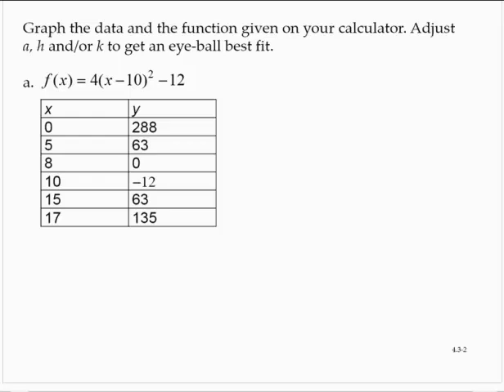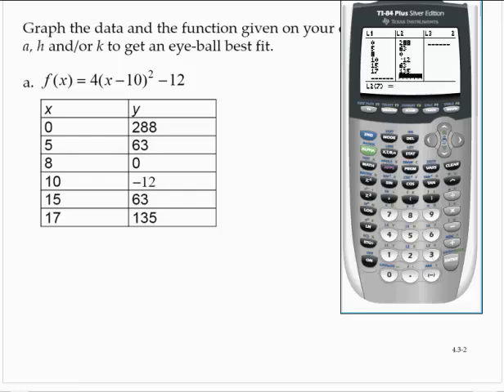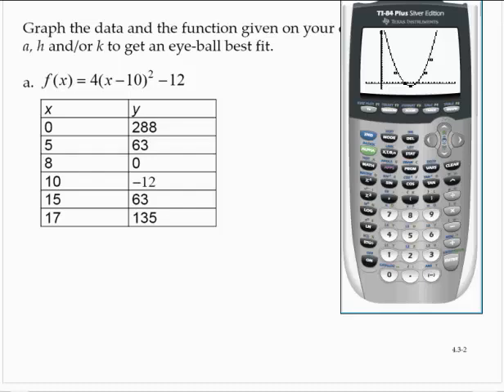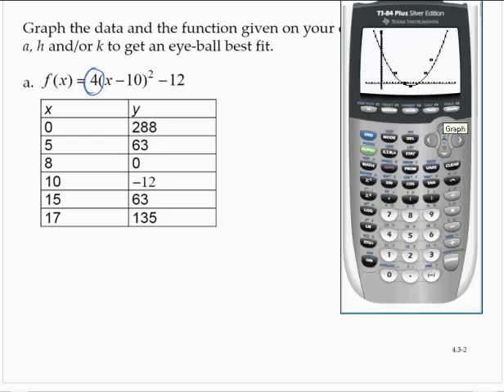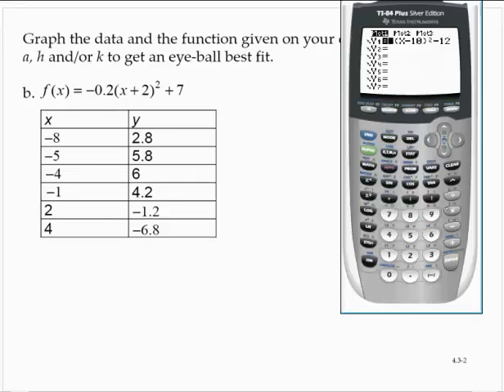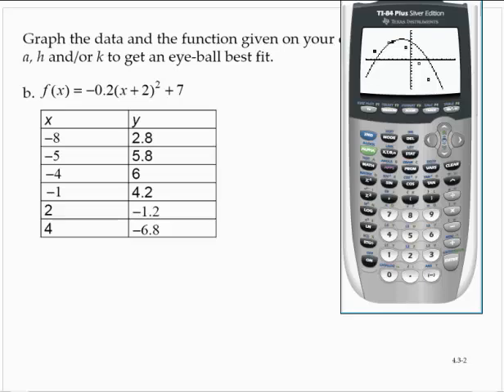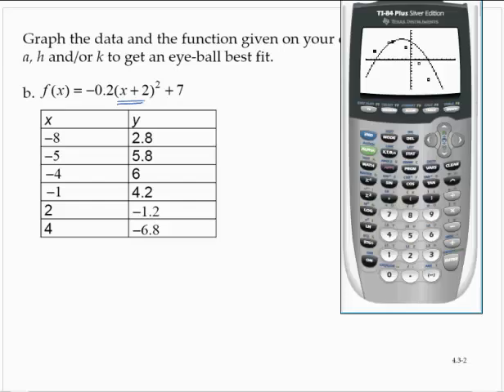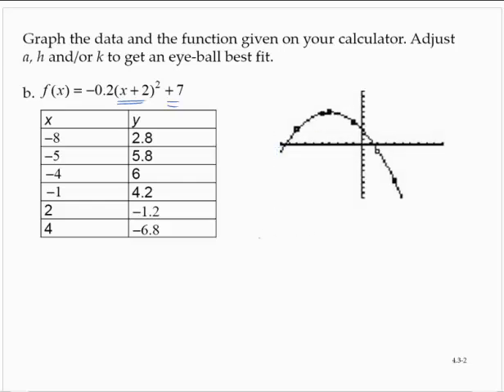Clark 4 3 2